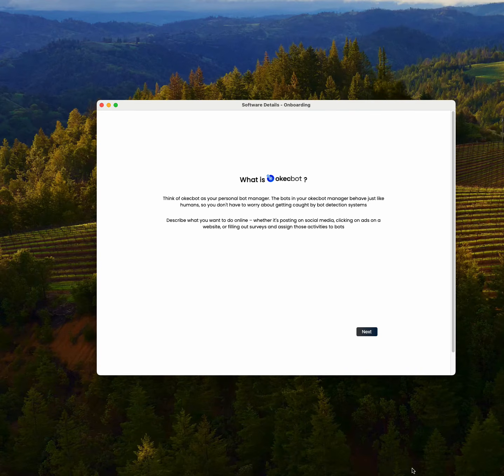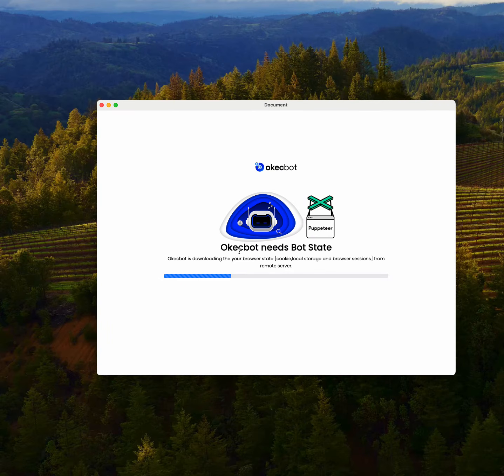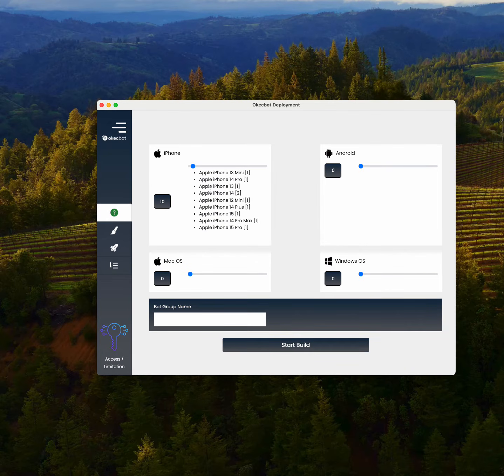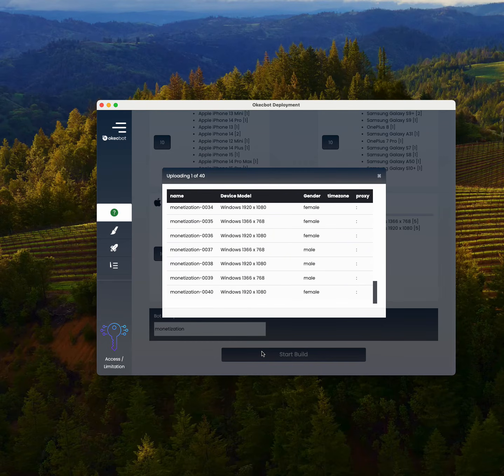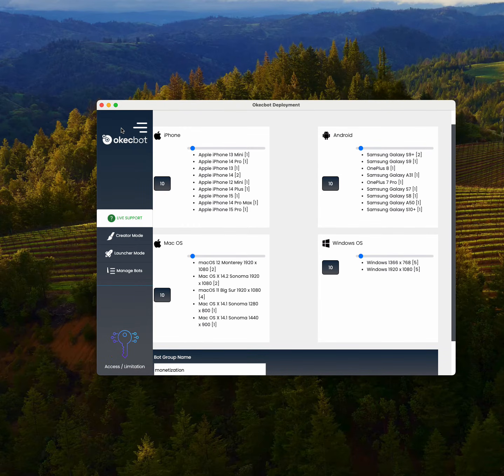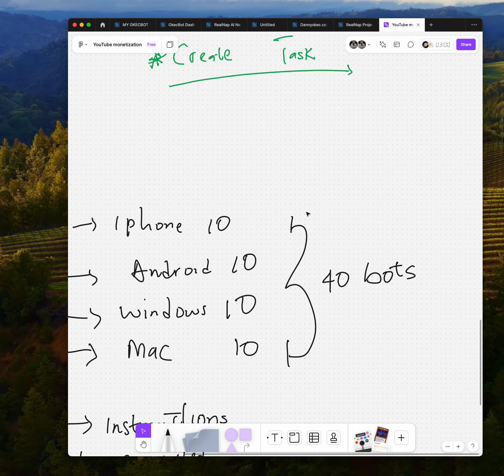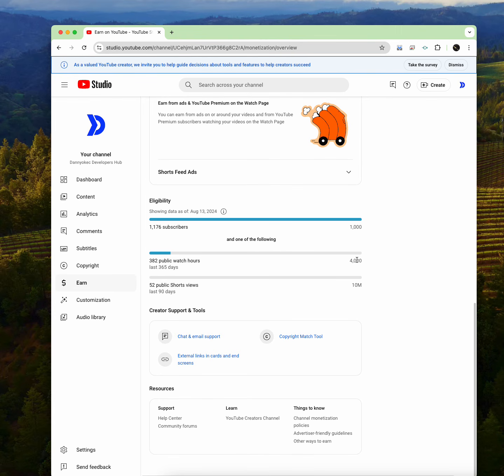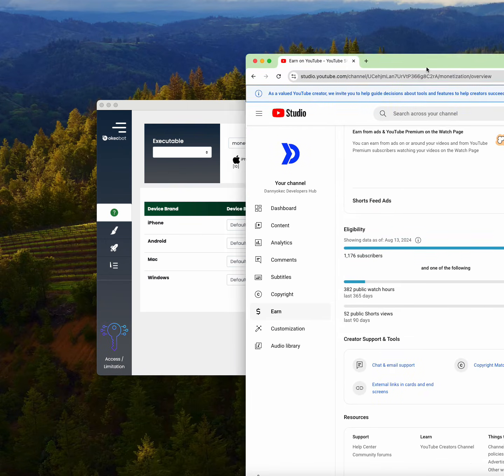part3 Youtube watch hours hack using a VPN + bots